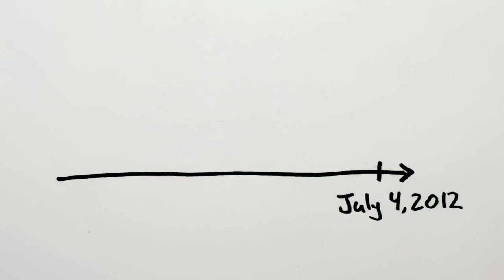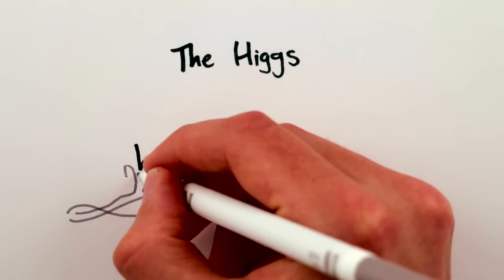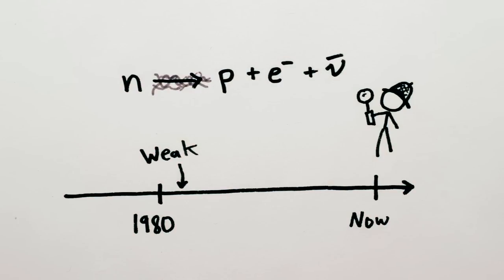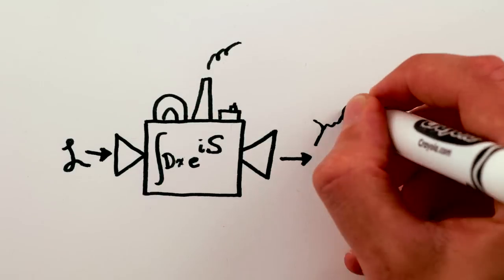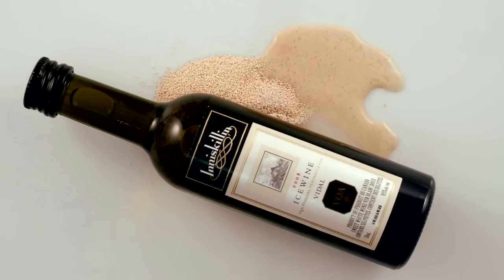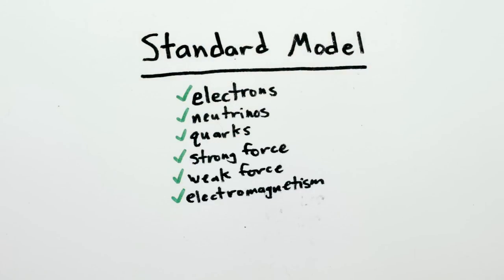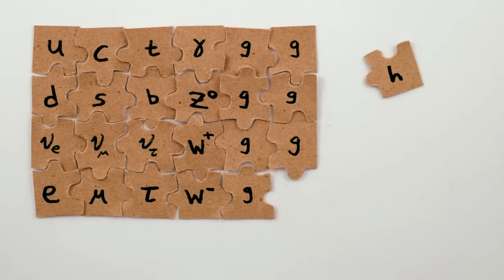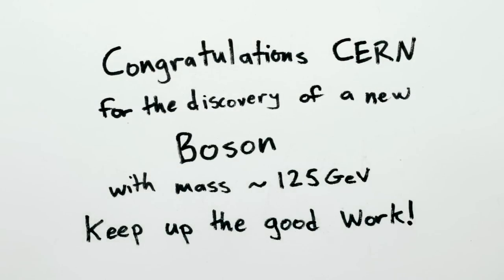The Higgs Boson, Part I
The Higgs Boson. What more need be said? Two more Higgs videos coming soon.

Spanish subtitles translated by Marcos Pérez Sánchez

Thanks to Nima Doroud, John Toledo and Damian Pope for contributions and to Perimeter Institute for support.